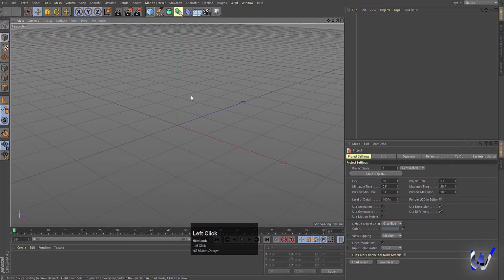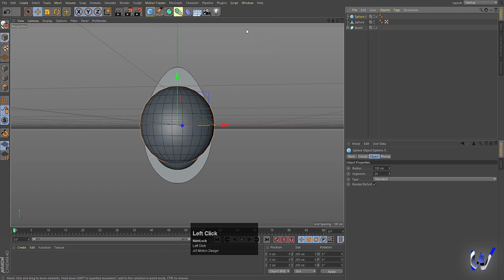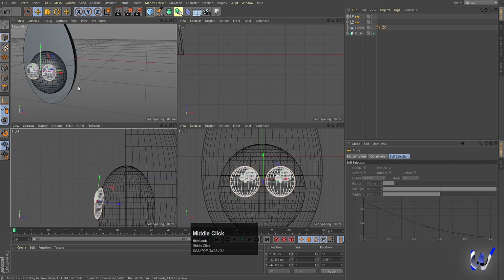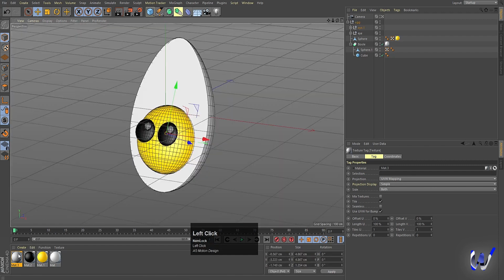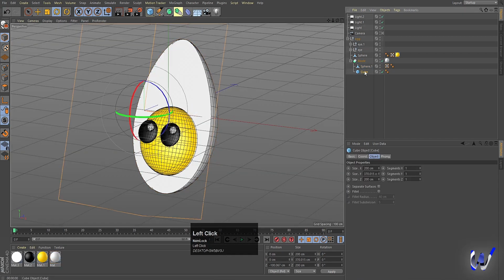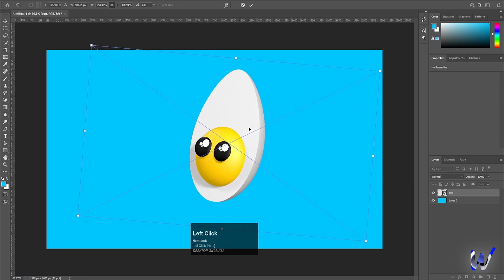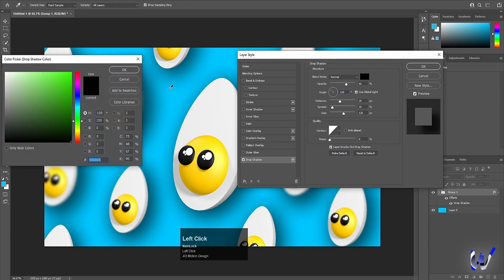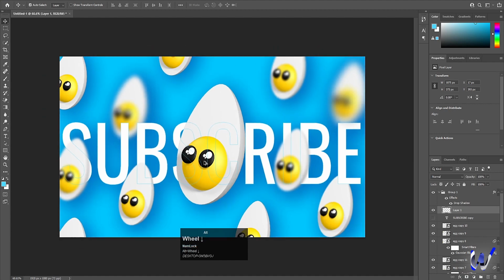Simple Egg Illustration In Cinema 4d and Photoshop - Cinema 4d Tutorial.